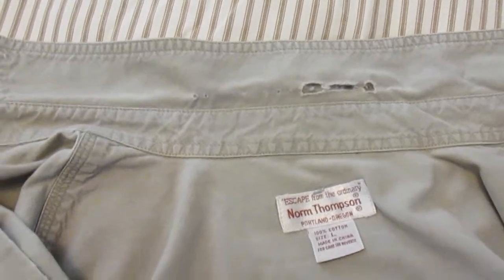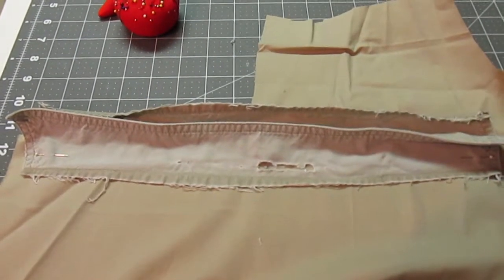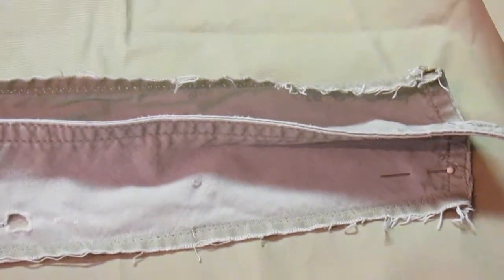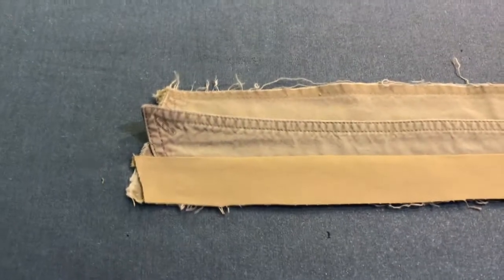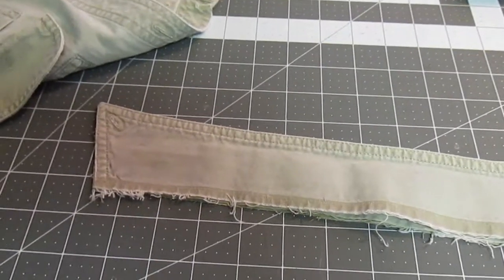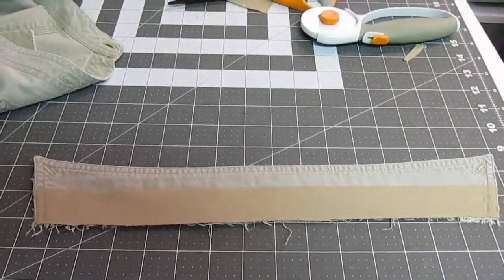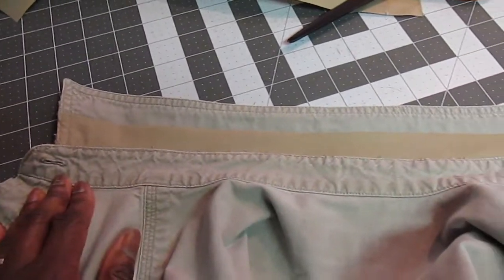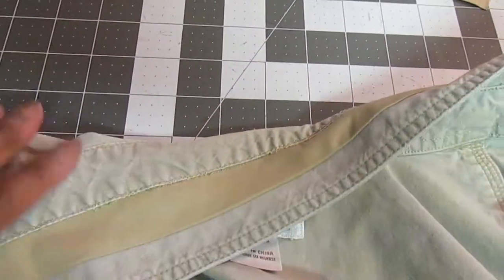How To Fix A Frayed Shirt Collar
You don't necessarily have to throw out that old shirt! I show you how to repair a frayed collar on a button down shirt. This is especially important as we all try to save some money.

If you want to skip the intro, the process starts at about the 0:40 second mark.

This is mostly step-by-step and I think you'll understand the process, but if you have any questions, just leave them below in the comments.